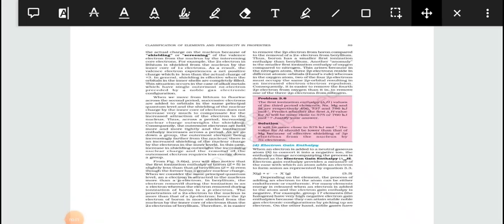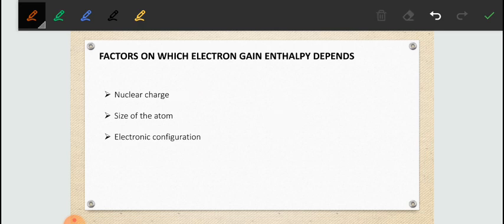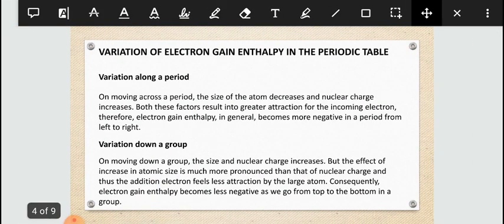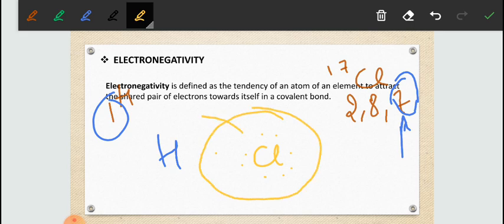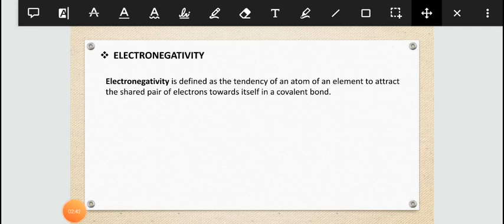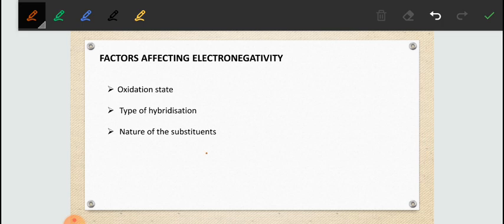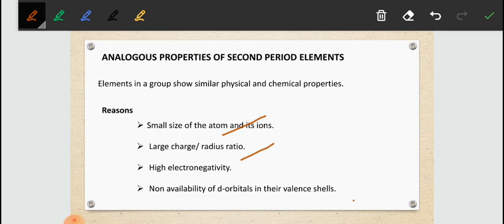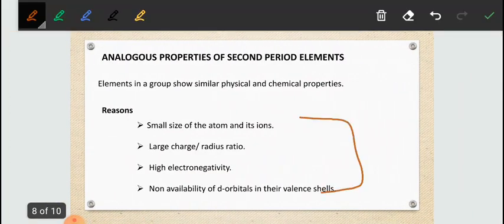Amrit Indo Canadian Academy, chemistry, class 11,chapter 3 Classification of elements, video 3/3